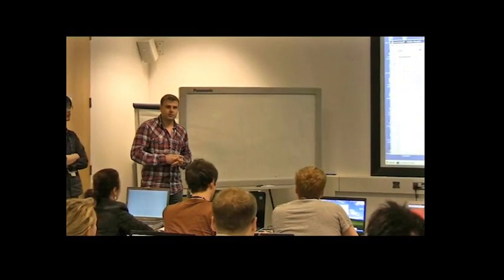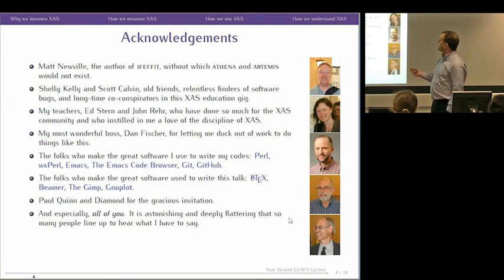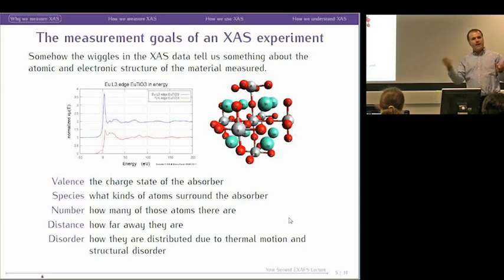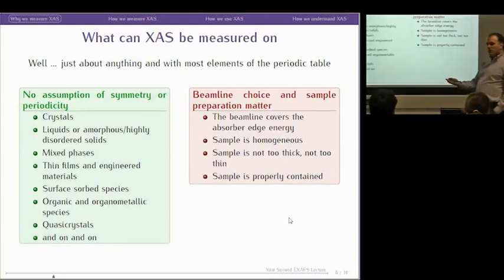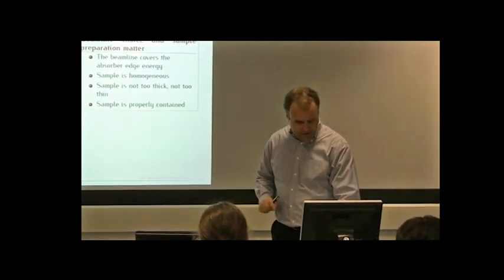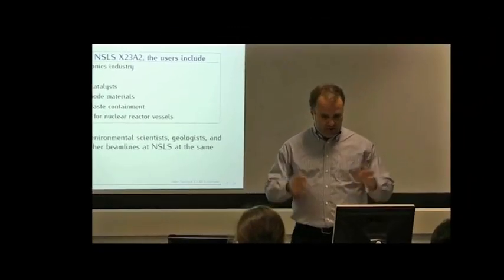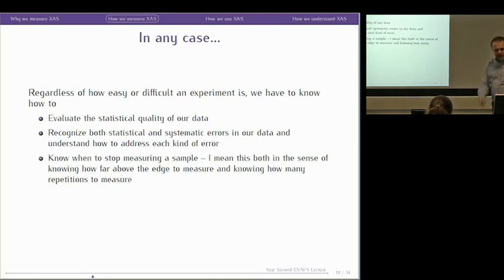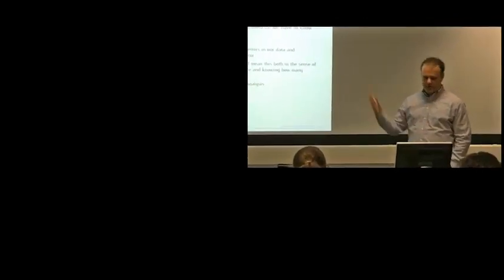1 Introduction to XAFS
In November 2011 Bruce Ravel gave a course on the Demeter (Commonly known as Athena) package at diamond. Videos of his lectures were recorded and are available @

Since they are available for free on website. My intention is to share these videos on more common platform for spreading knowledge